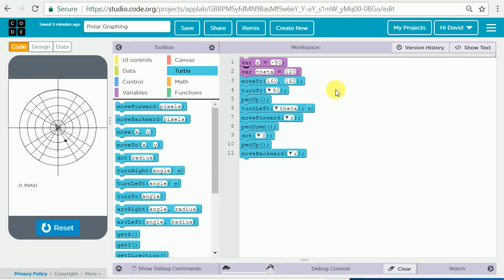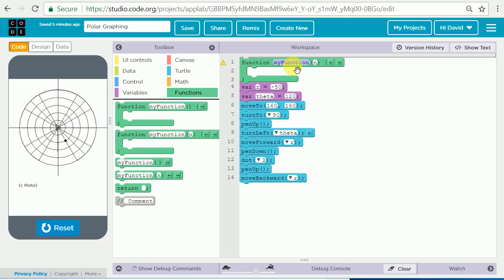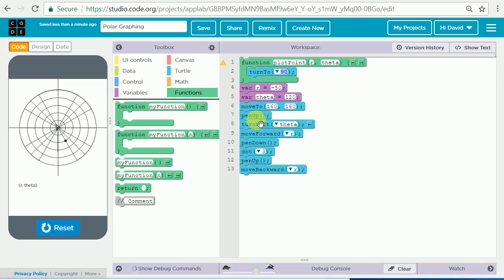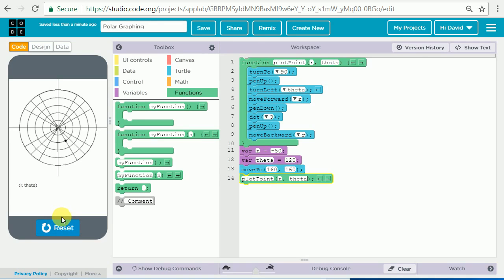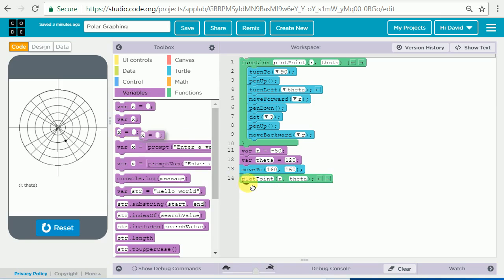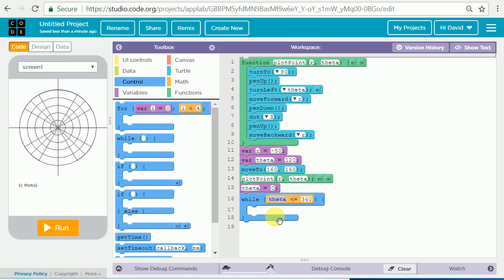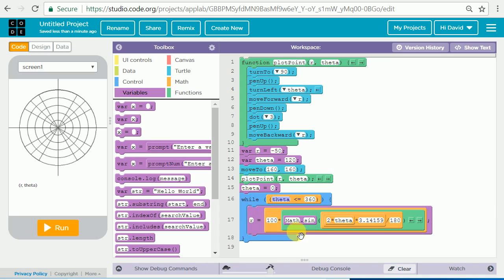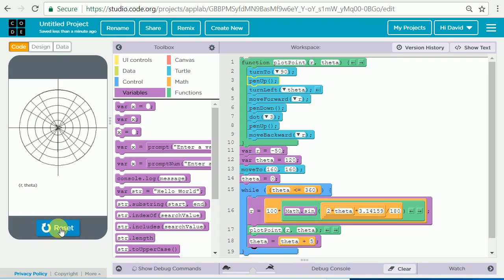Polar Graphing App (part 2)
A continuation of the creation of an app to graph points with polar coordinates and equations in polar form.  Link to instructions document